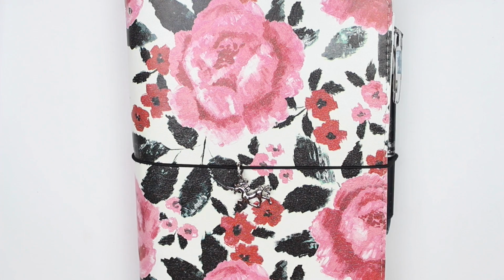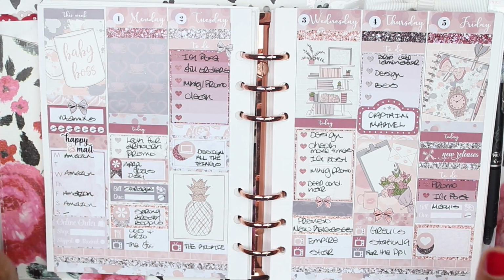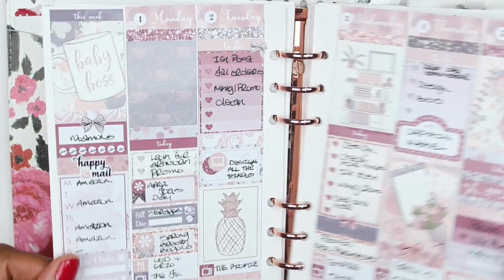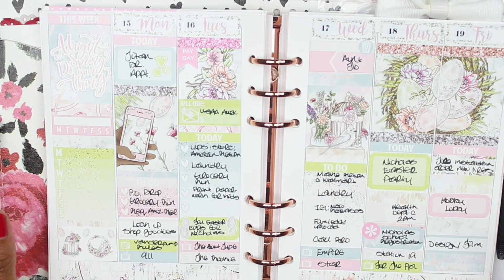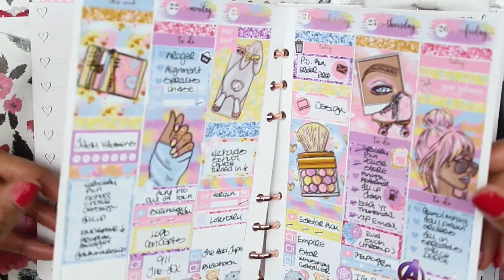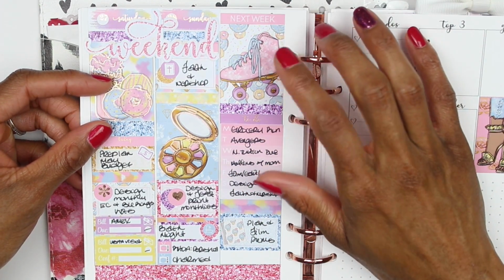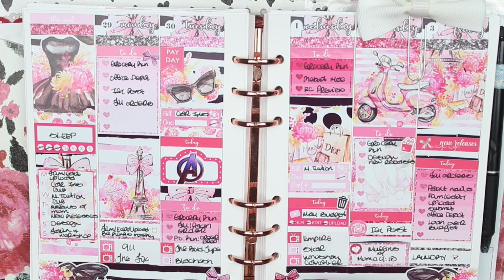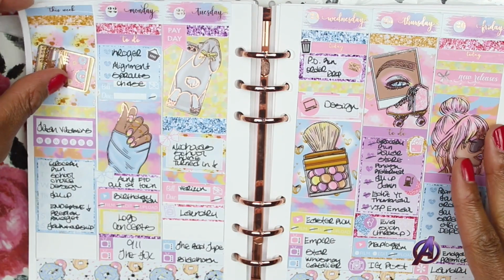April In Review | After the Pen Weekly Spreads Flip Through | Bliss & Faith Paparie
B6 Rings planner in video was a The Planner Society B6 Wide TN that I converted into a ring bound planner using the Stationery Life Ring Binder Mechanism Replacement Kit which I purchased on Amazon. It can be found at the following

I'm using the Erin Condren Deluxe Monthly Planner for my monthly budget planning - 7X9"
Get $10 off your first Erin Condren purchase!

*FCC Disclosure: Occasionally, products I feature on my channel may be linked using an affiliate link, for which I may receive a small commission if you click it and purchase a product or service via that link. All opinions are honest and my own for any product featured or linked on my channel.